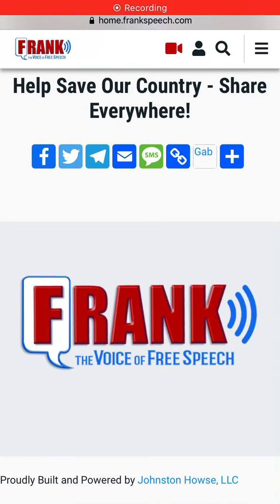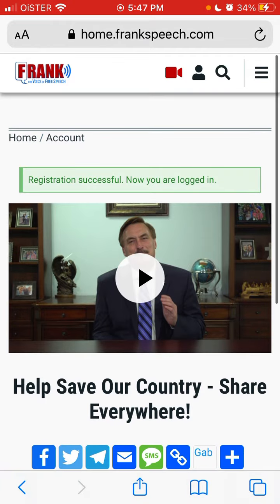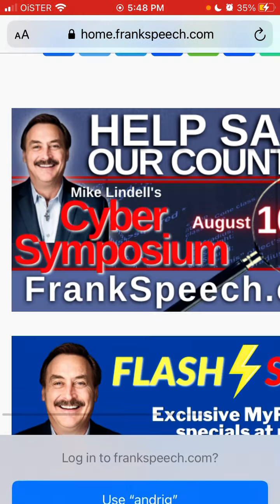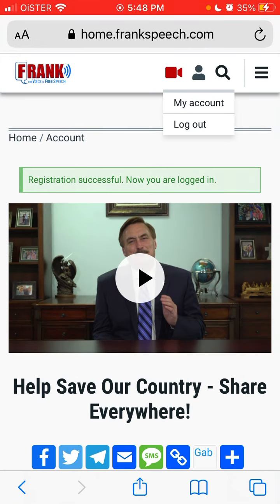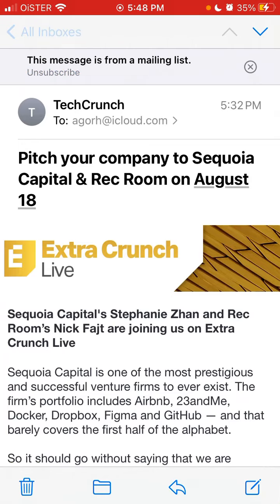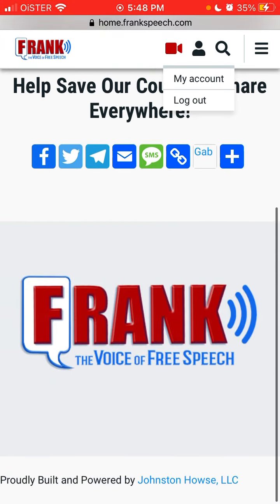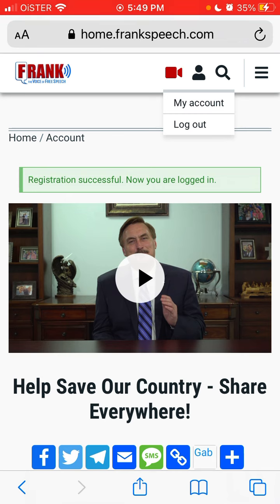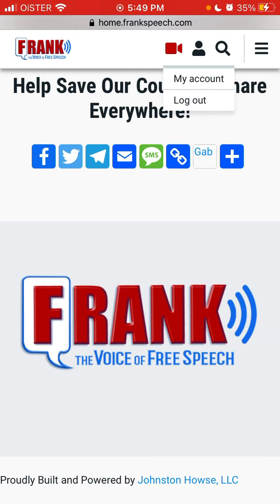Can you DELETE ACCOUNT in Frank Speech app?